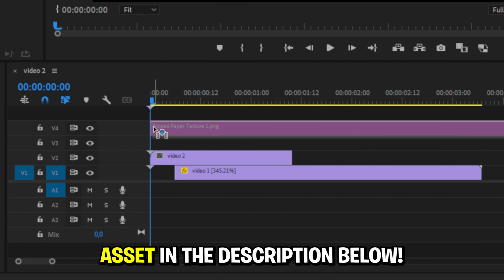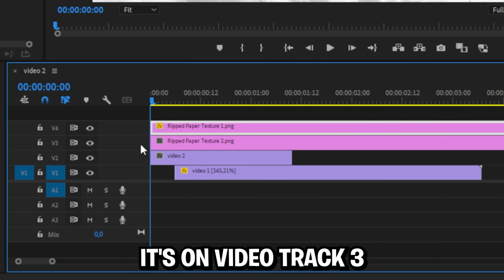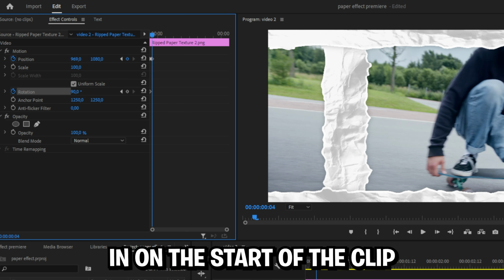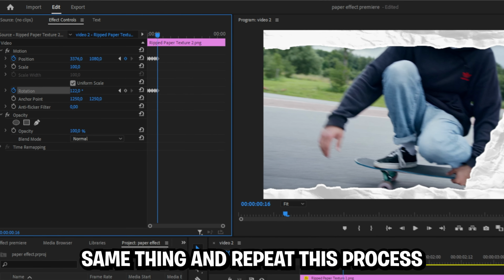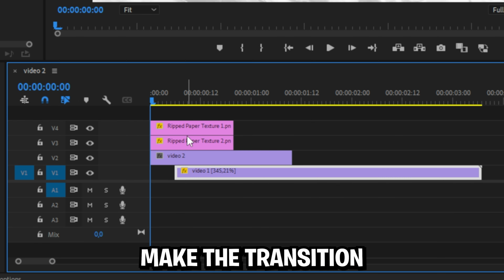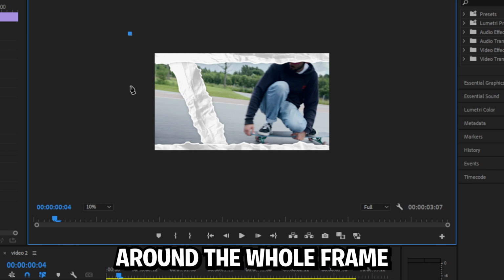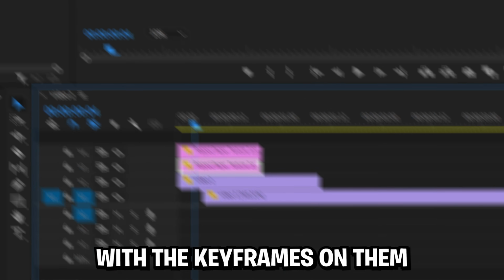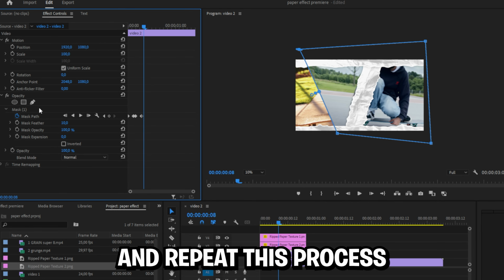How To Make Ripped Paper Transition In Premiere Pro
How to create ripped paper Transition In adobe premiere pro 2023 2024